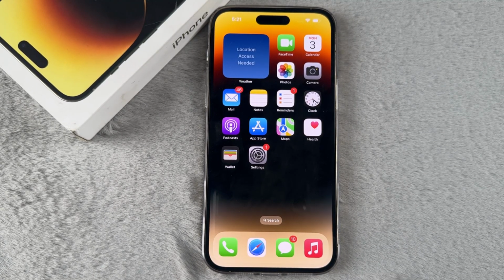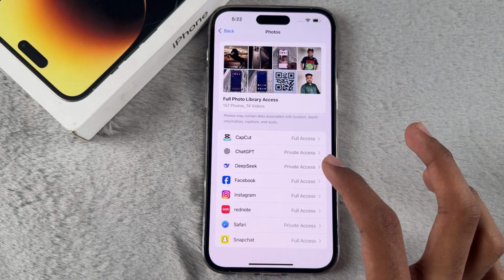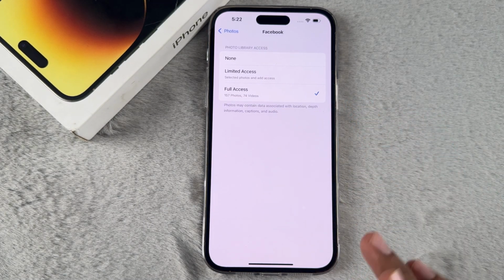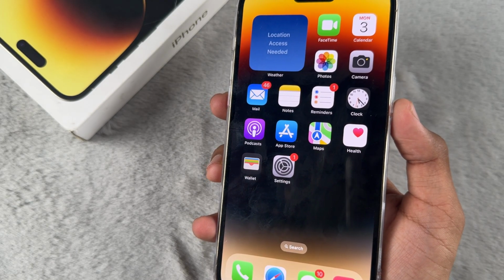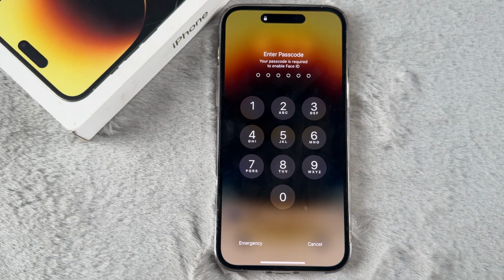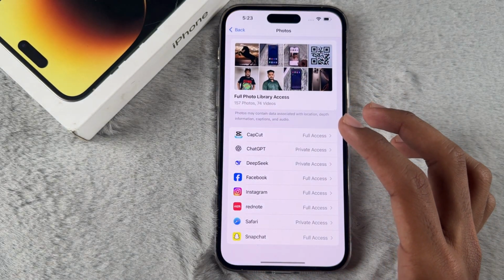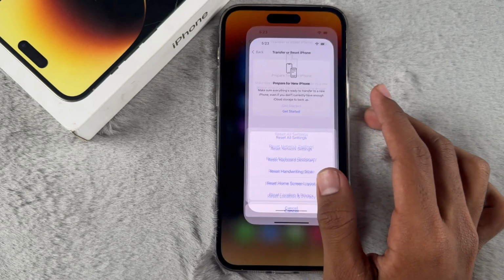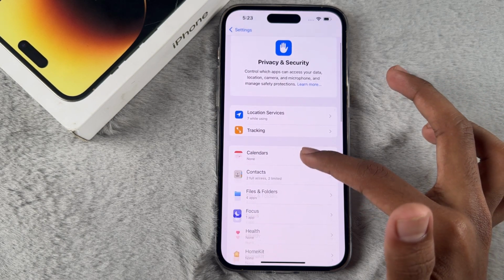Apps Have No Access To Camera and Photos After iOS 18 Update FIXED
In this video, I am going to show you how to fix the issue of apps not having access to your camera and photos after the iOS 18 update. Follow this step-by-step guide to restore app permissions and ensure everything works as it should.